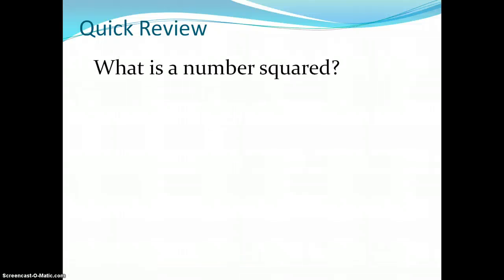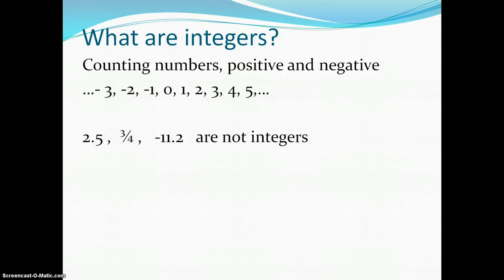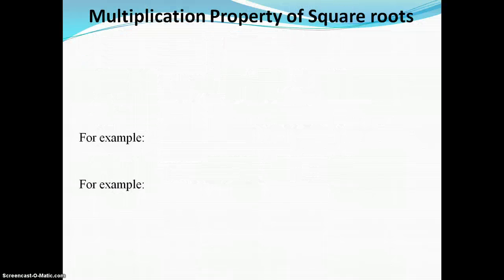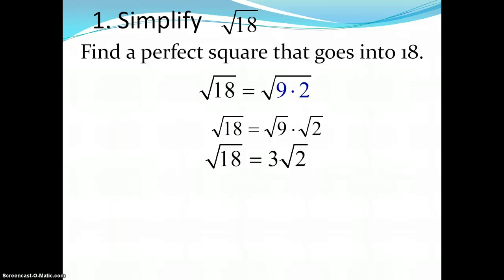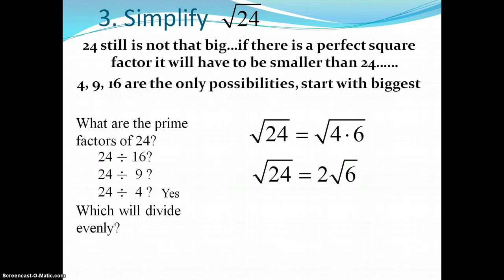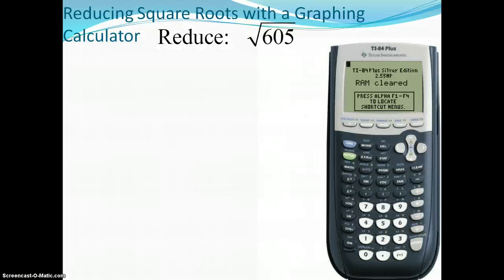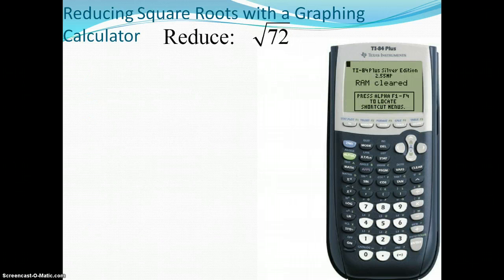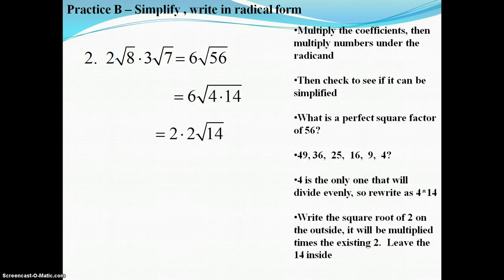Cross Class work 2-12-14 Part 1